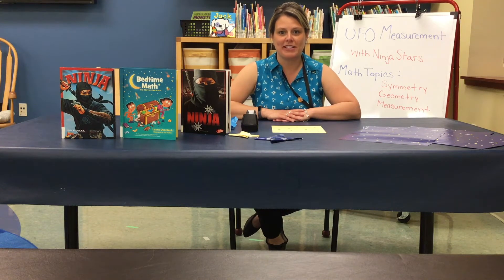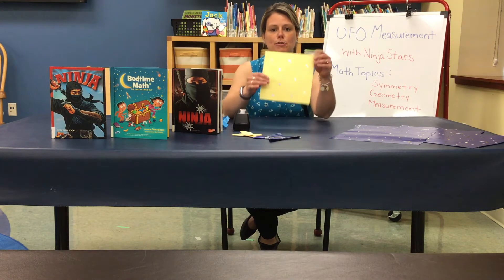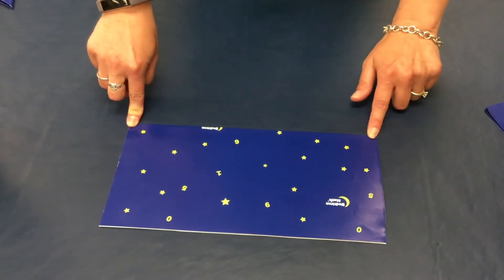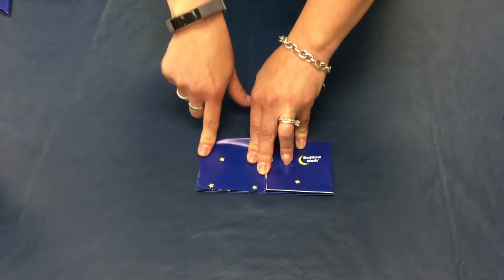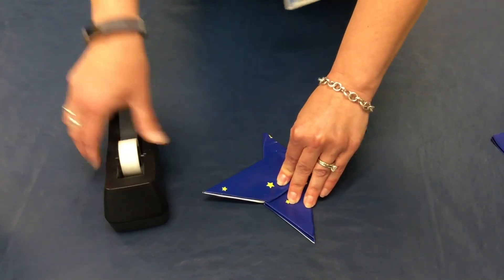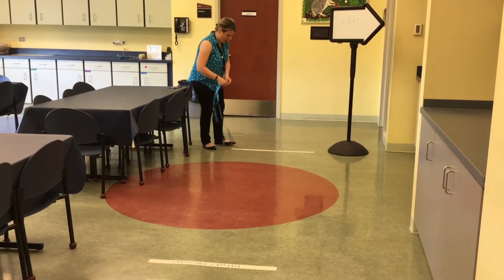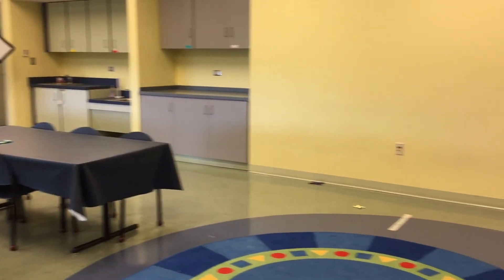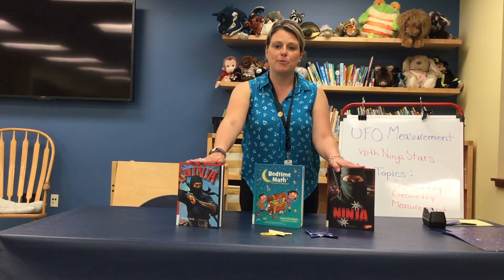STEM at Home: UFO Measurements with Ninja Stars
Mrs. Zulevic shows us how to make a paper ninja star (while sneaking in a little math practice with distance throwing & measurements!!!).